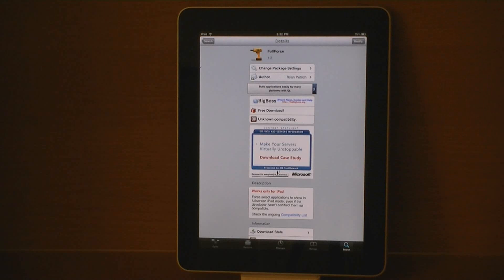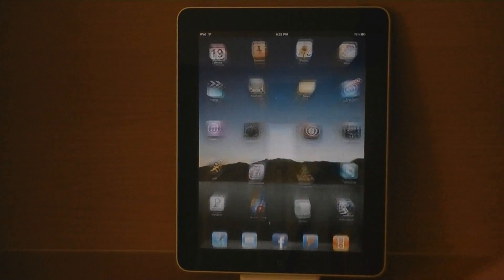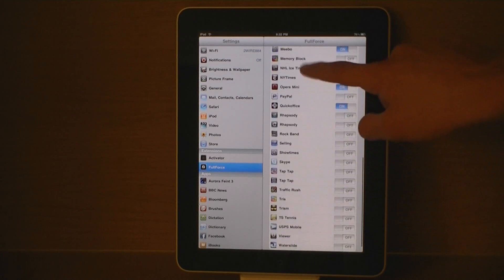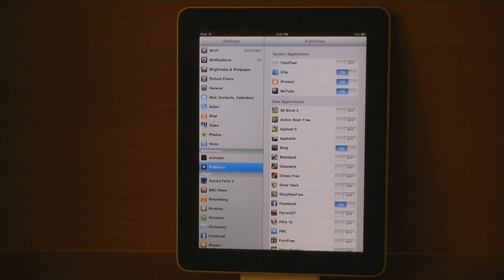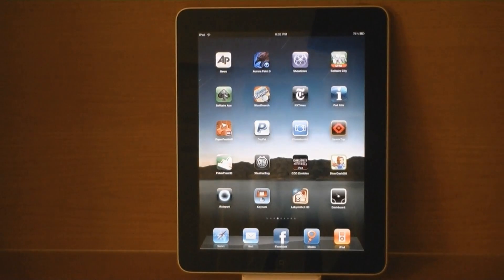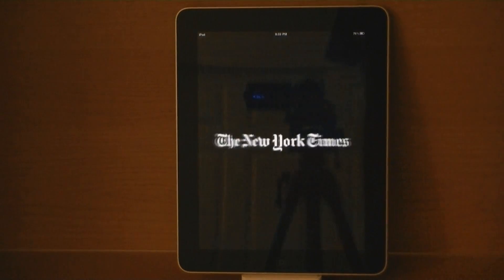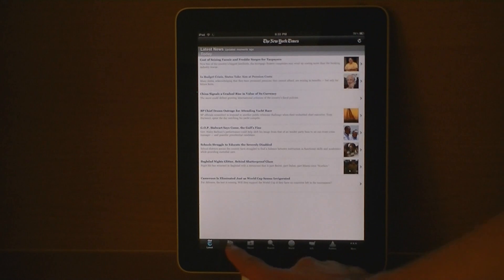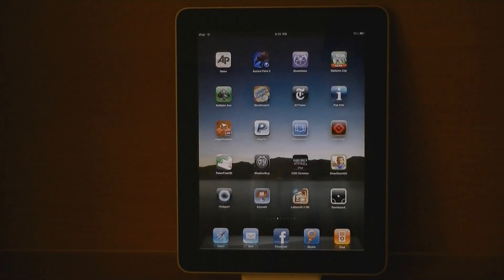Full Force - Stretch iPhone Apps for iPad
Full Force is an app from Cydia that allows you to stretch iPhone apps that are not iPad compatible. This way you will not lose any resolution and the full screen will be filled. The apps will be formatted correctly for the iPad automatically. Select which apps you want to be formatted in Settings.